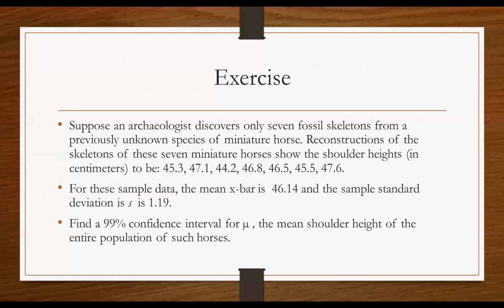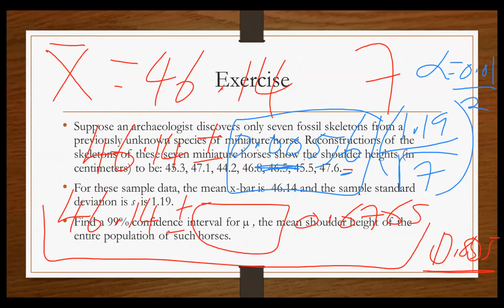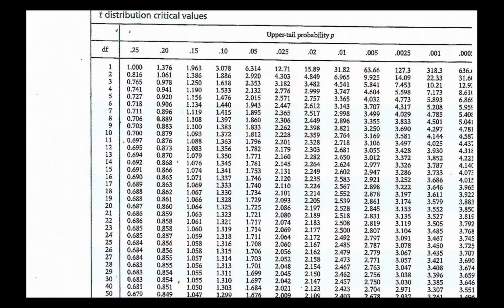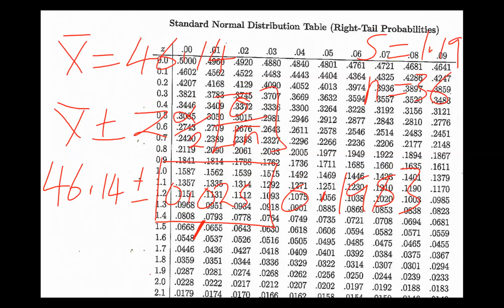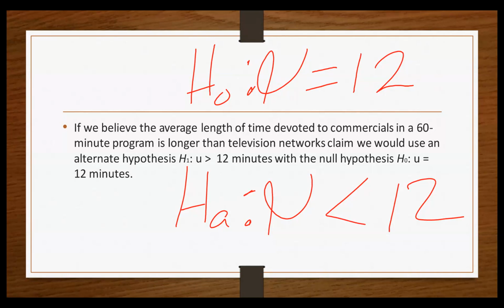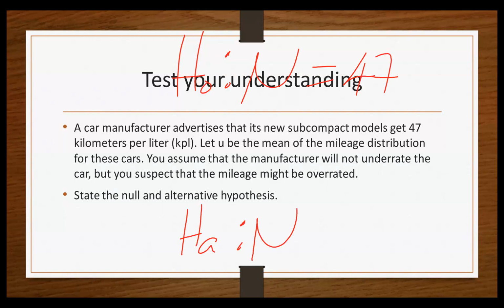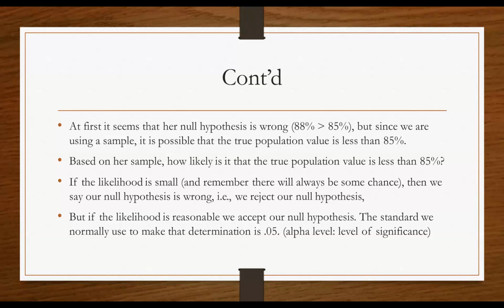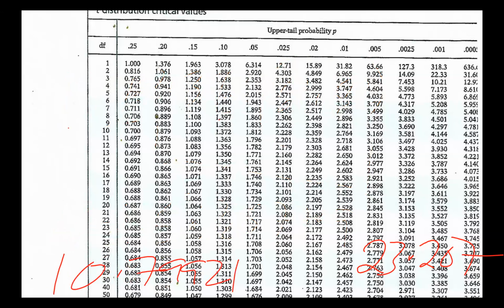Hypothesis testing using confidence intervals